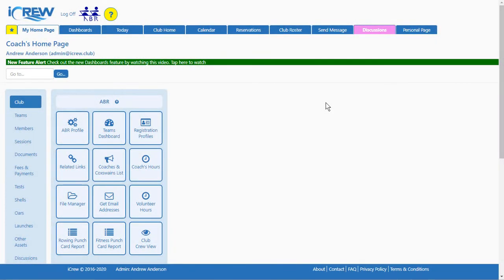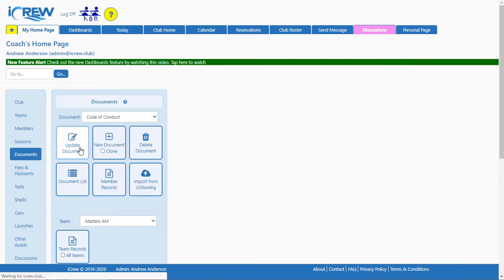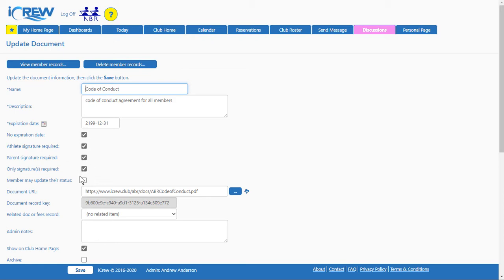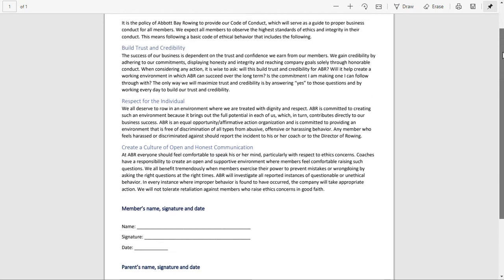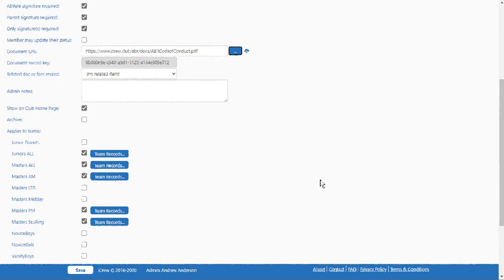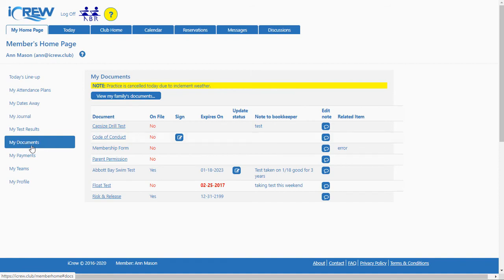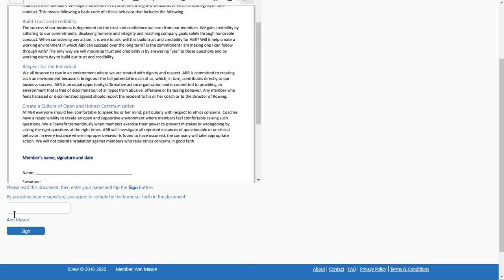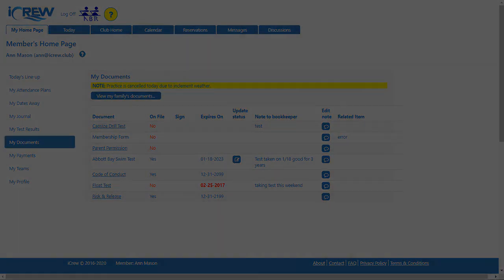Signing a document electronically in iCrew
This video shows how a document can be setup in iCrew to be e-signed.